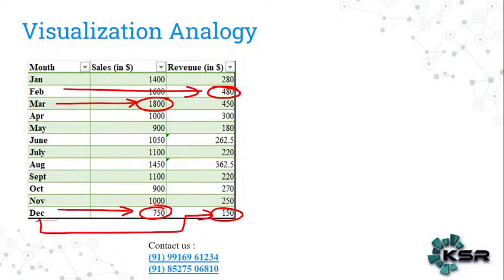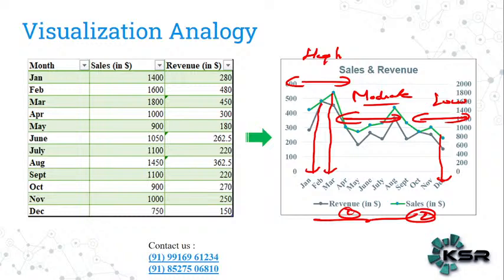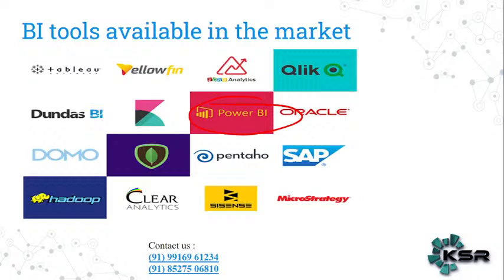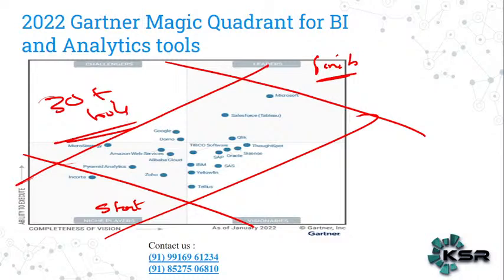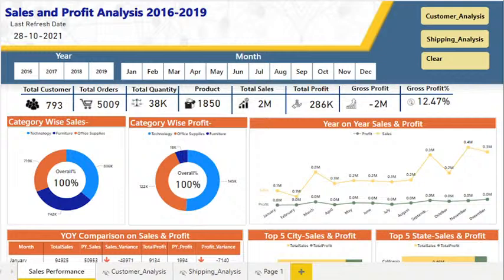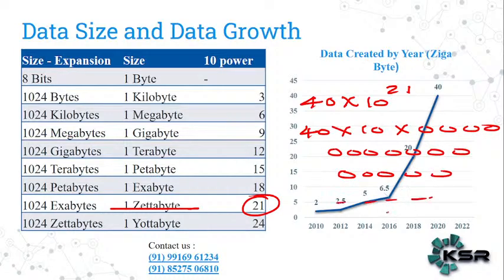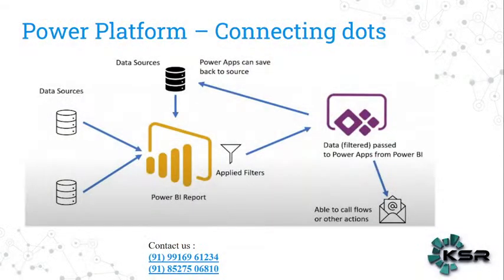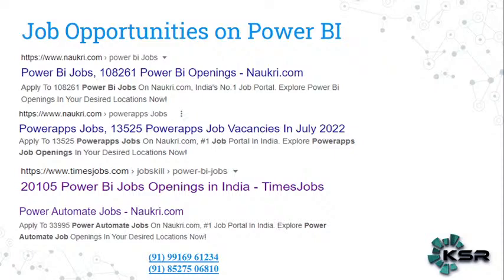Live Master Class on Full Stack Power Bi (Power BI, ADF, Power Apps & Power Automate)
Learn new skills with Full Stack Power Bi training.

Our hands-on guided learning approach helps you learn Power BI and meet your goals.

Growing Your Skills with Growing People. Get Started with Full Stack Power Tools

*Tools covered:

1) PoweBi
2) Power apps
3) Power automate
4) MySQL
5) Azure ( ADF)

1.24*7  recorded sessions Access & Support
2. Flexible Class Schedule
3. 100 % Job Guarantee
4. Mentors with +14 yrs
5. Industry-Oriented Courseware